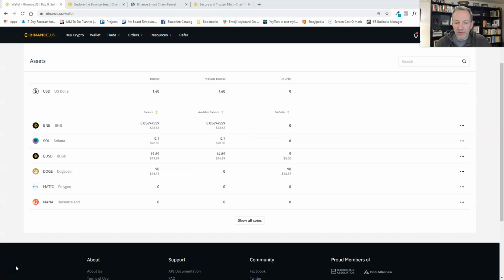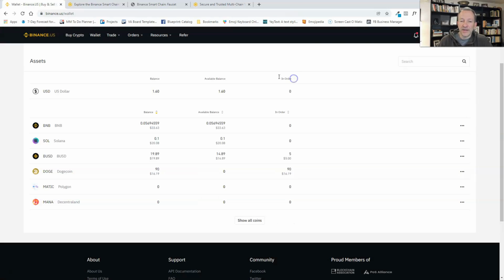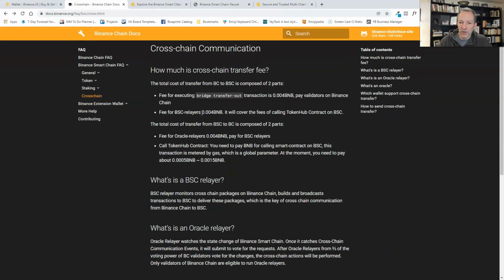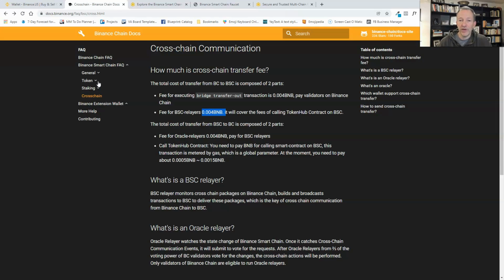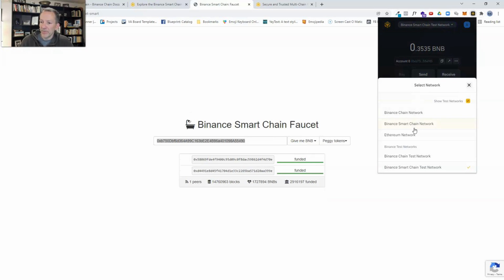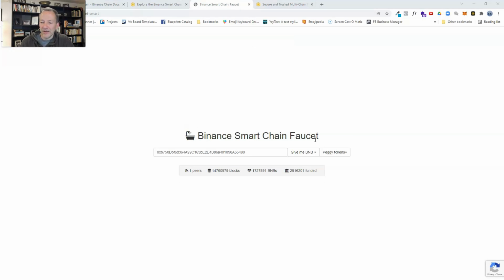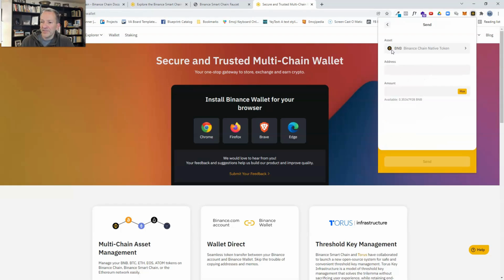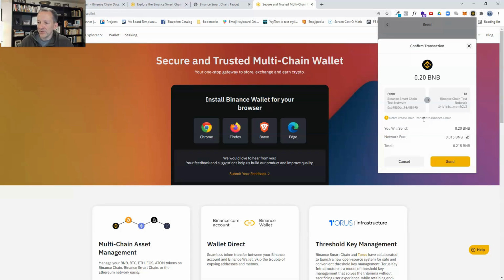Journey Into Crypto - Day 15 - How To Use Blockchain Test Networks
I think blockchain & crypto networks, addresses, and wallets are potentially really confusing, especially when you add money to the mix.

You can learn how to overcome that by using a test network.

I'm going to show you really quickly how easy it is to do some testing, just to get comfortable before you start sending real funds.

In this video, I show you how the use the BSC Smart Chain Faucet - add a BNB Test Token to your wallet (I'm using the Binance Wallet in this example) for your BSC Smart Chain address.

Then I show you how you can swap the BNB Smart Chain Tokens for BNB BEP2 tokens.  You can do this with the Binance Wallet.

This method gives you practice for sending play money and it also shows you the fee structure for swapping the coins.